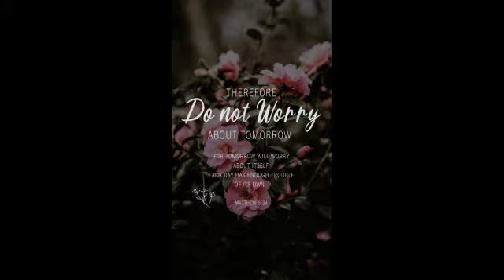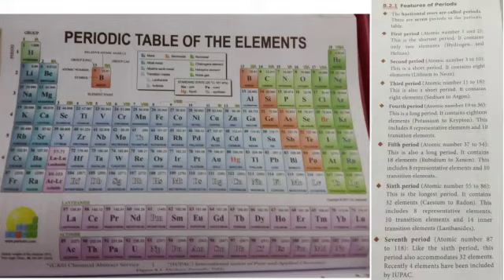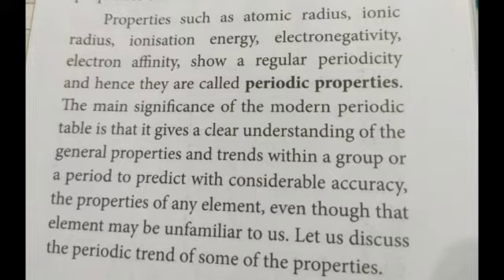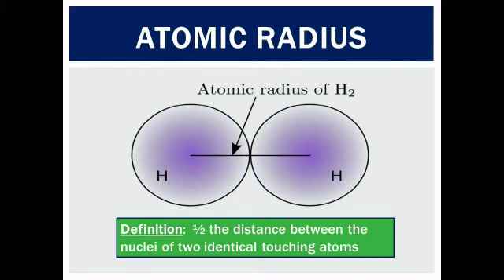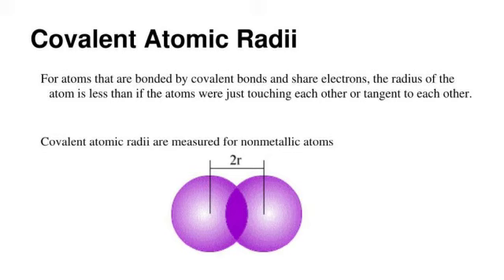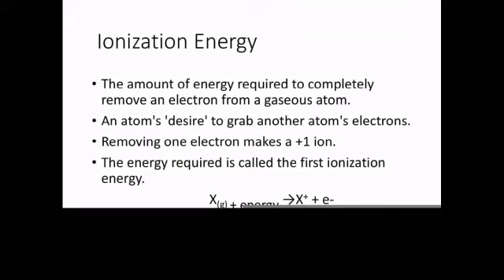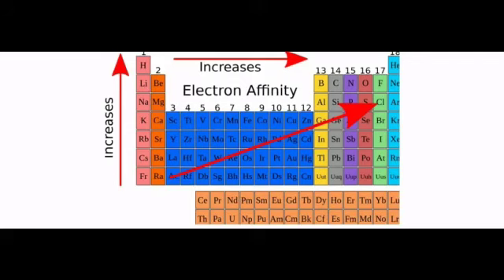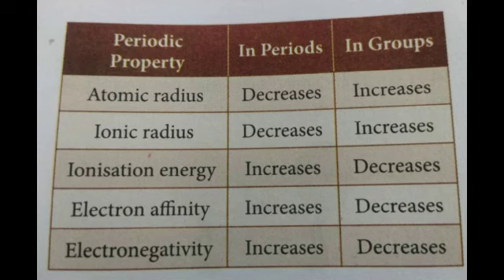CHEMISTRY SSLC UNIT 8 Part 1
Video from Jeba Sam Gaby